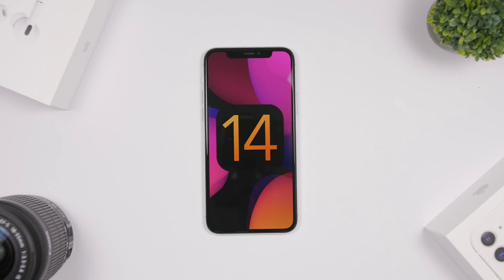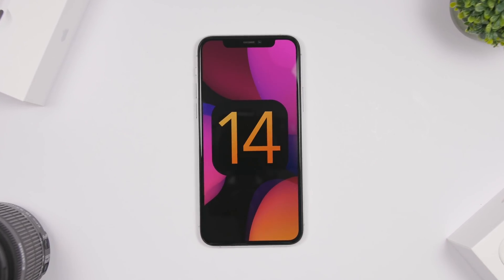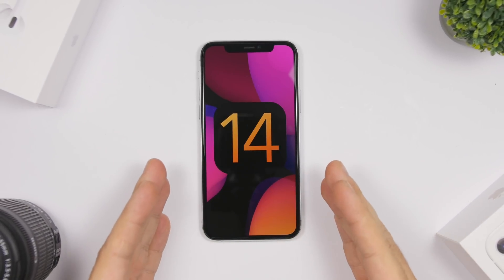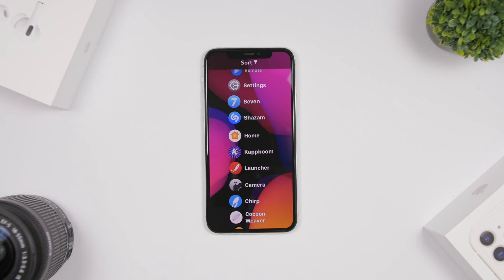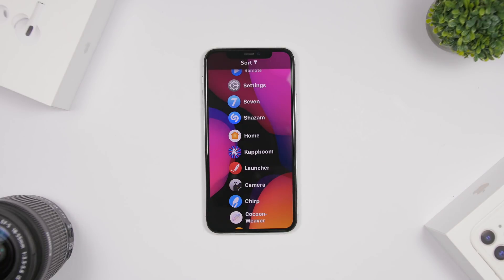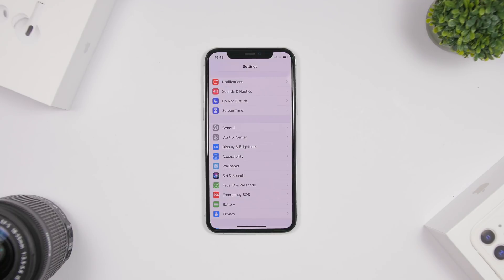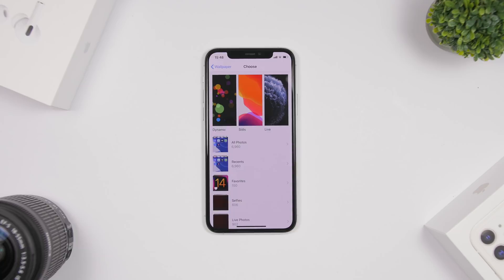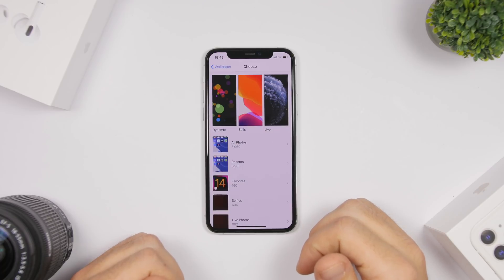iOS 14 - NEW Homescreen Leaked !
iOS 14 is bringing a new home screen, iOS 14 will feature a list view home screen. Of course iSO 14 will still have the classic home screen but the new list view will be an option on iOS 14.

iOS 14 leaks are huge the past few day, a new leak suggests that iOS 14 will feature a new list view on the home screen making it easier for you to find apps on iOS 14.